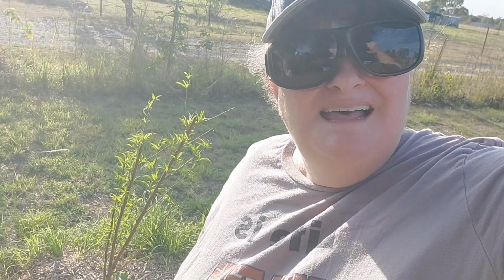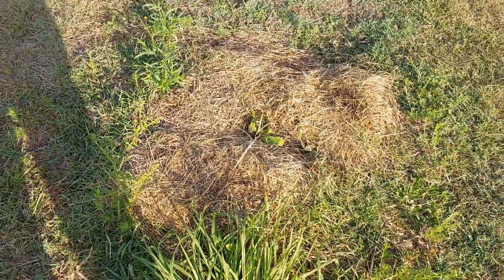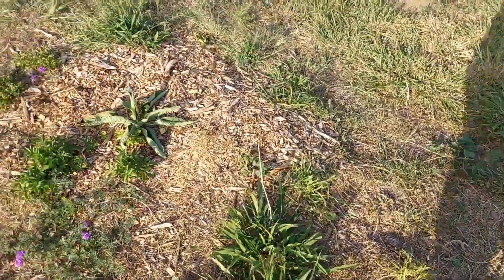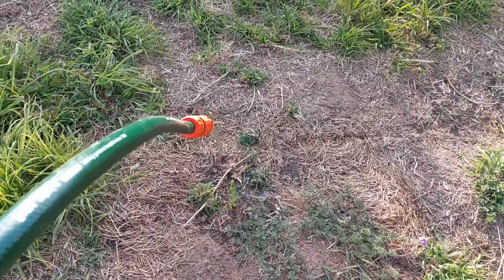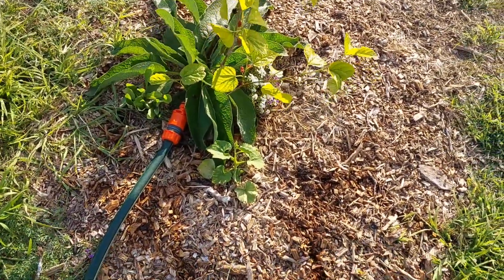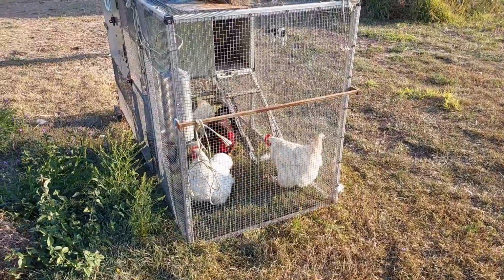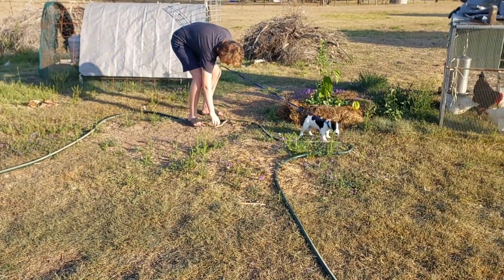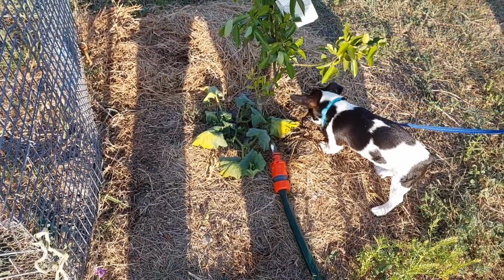Food Forest Update - The Sugacane has started growing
When I planted this cutting

Where to buy Life is hard be kind shirt for adults

Where to buy Life is hard be kind shirt for kids

Where to buy God's Banner over me is Love Embroidered Cap